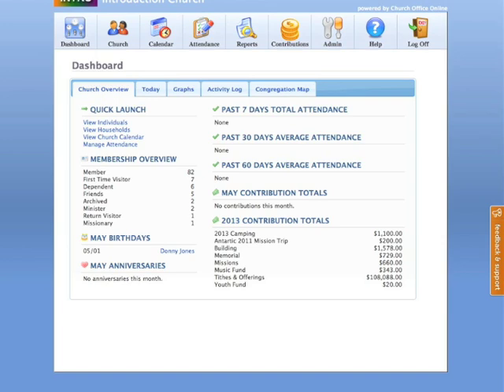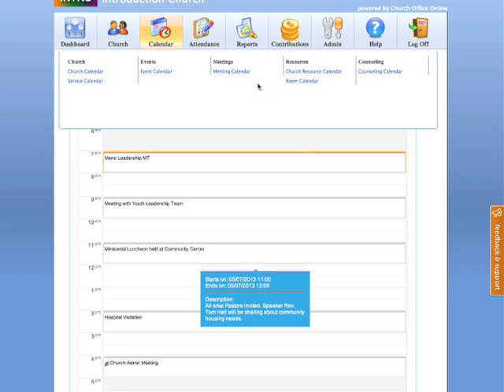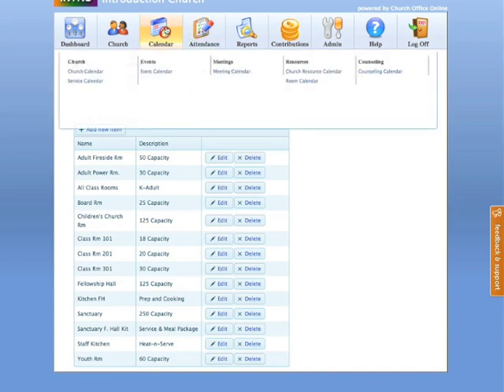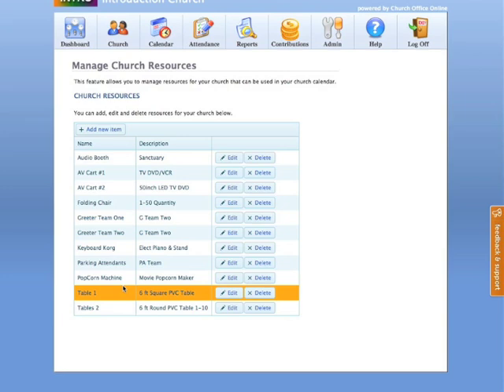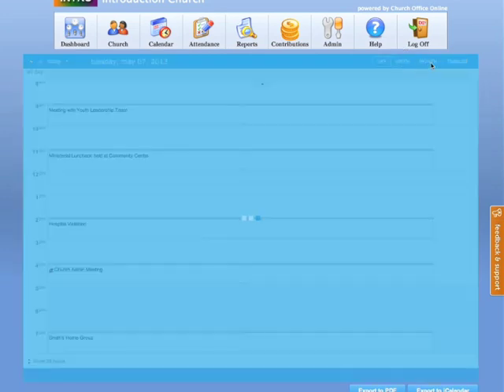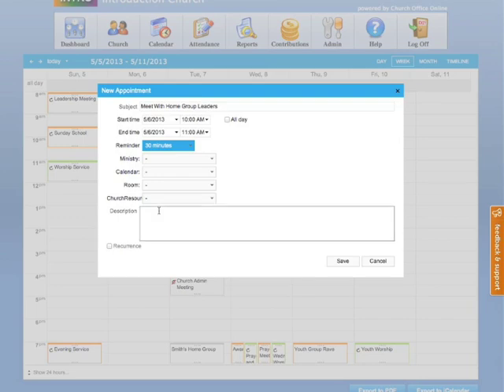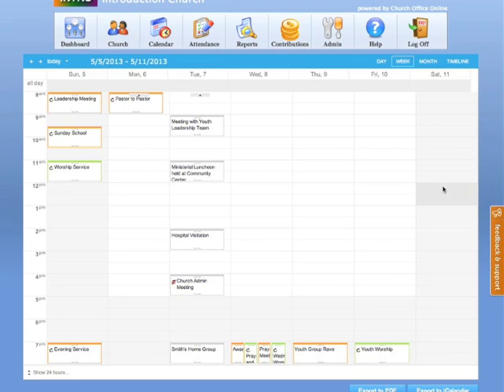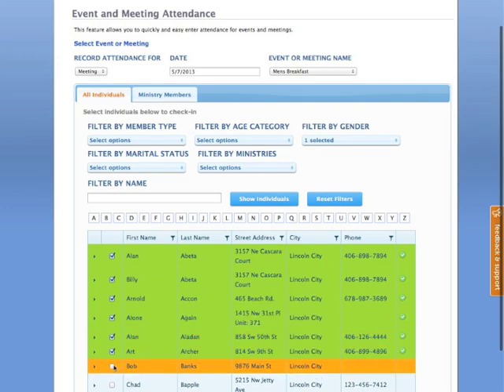Calendar Tutorial 2013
New Calendar feature tutorial providing overview, calendar views and types, posting Services, Events and Meetings, Room and Resource Calendar and Website Calendar Plug-in and iCalender Exporting.